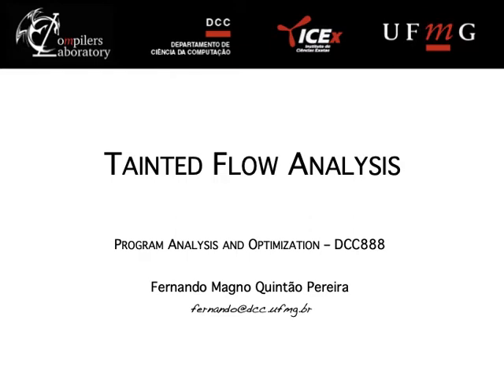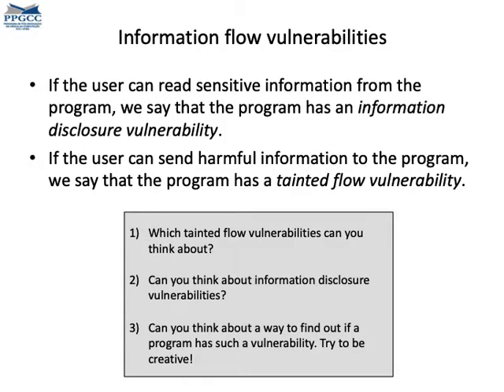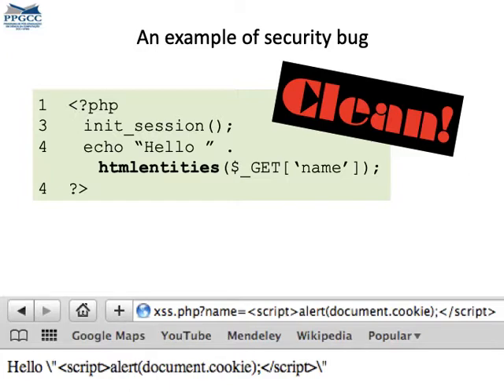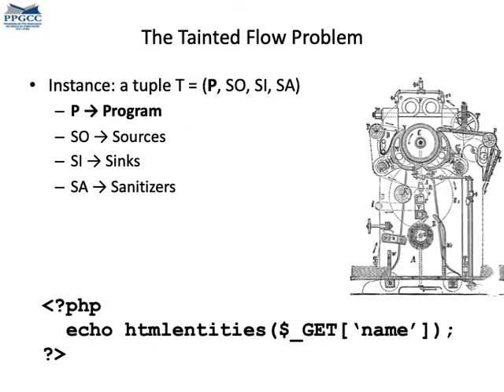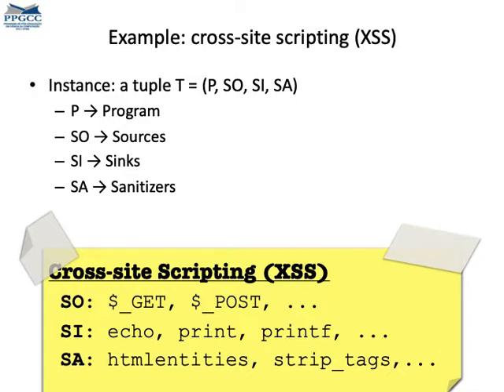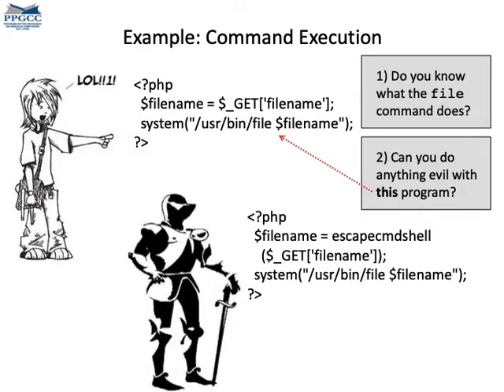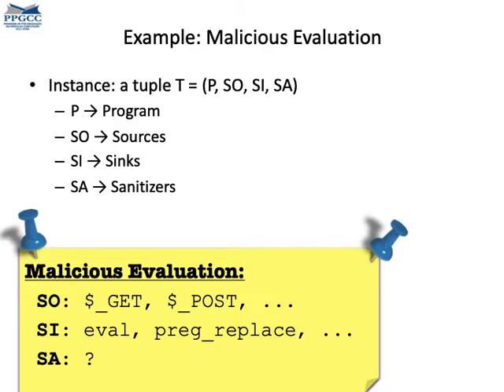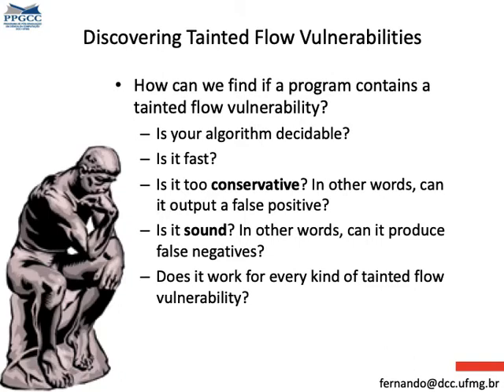Tainted Flow Analysis - Part 1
This video introduces the concept of a tainted flow attack. It shows different examples of attacks that can be classified as tainted flow attacks, including cross-site scripting, SQL injection and remote file inclusion.